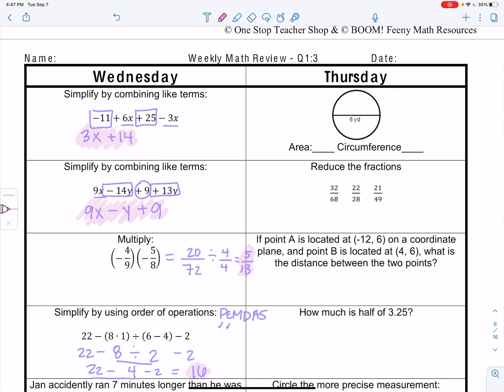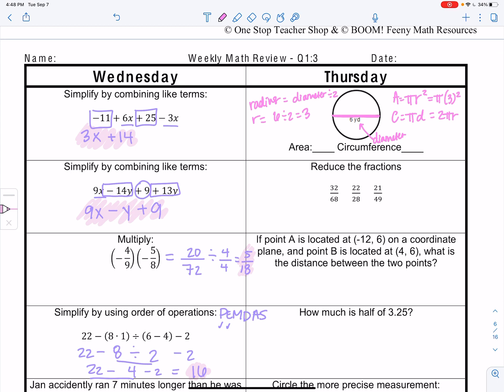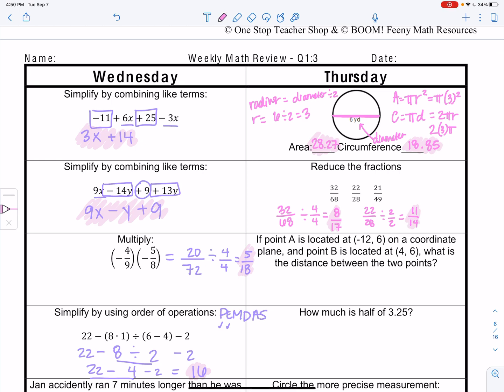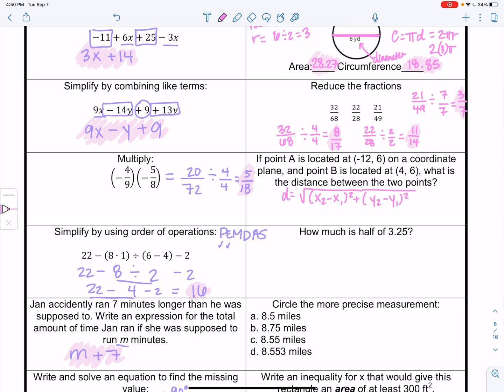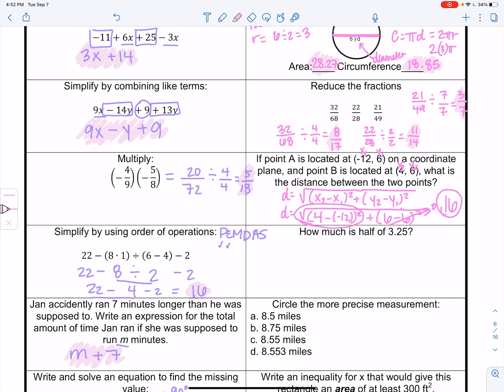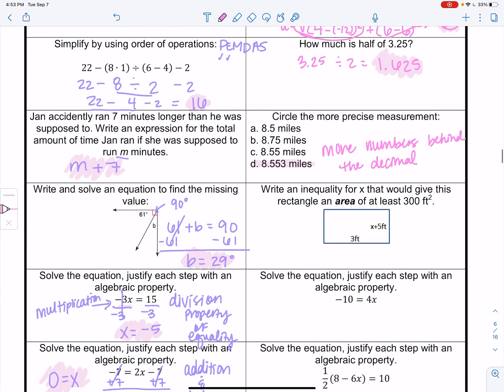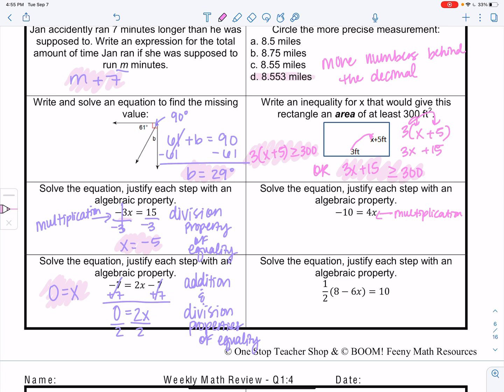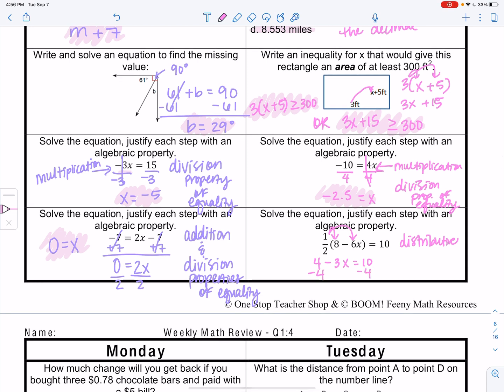Week 5 HW review: Thursday